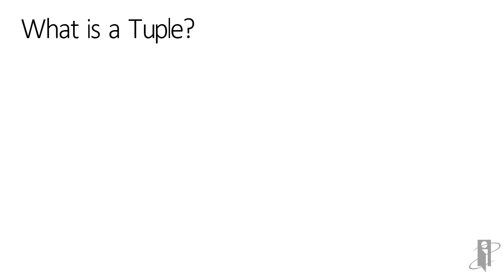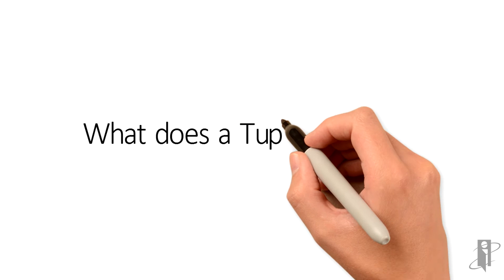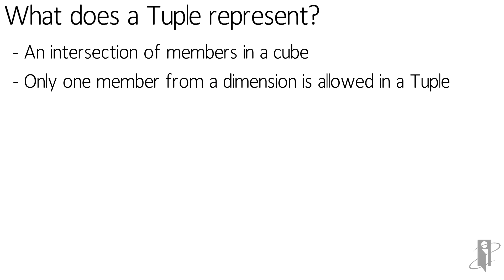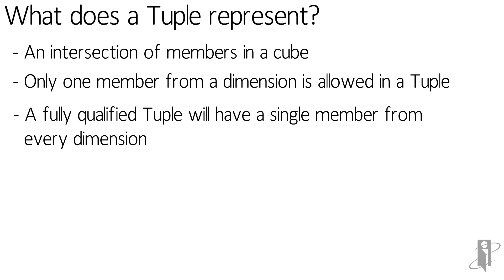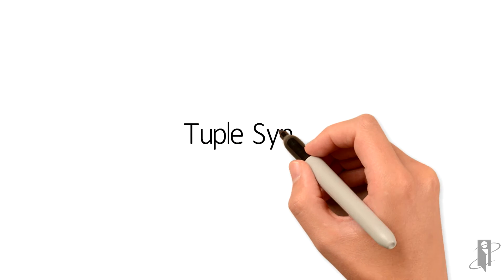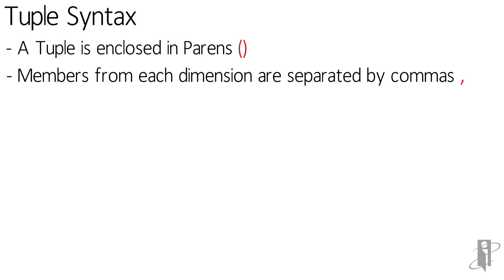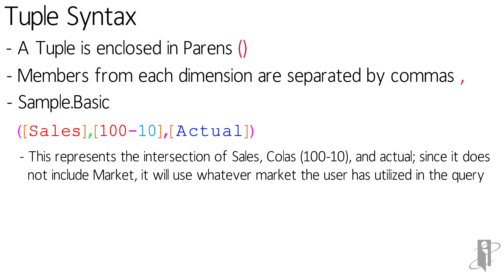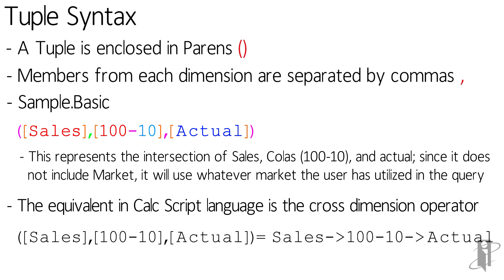Essbase MDX Tuple Function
interRel presents Look Smarter Than You Are With Oracle Essbase: What is a Tuple in MDX?

Glenn Schwartzberg